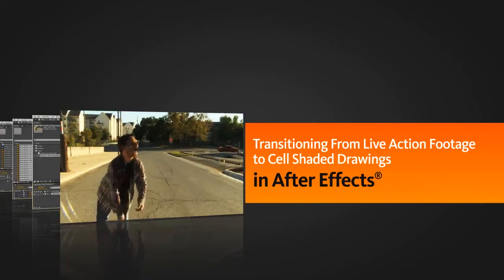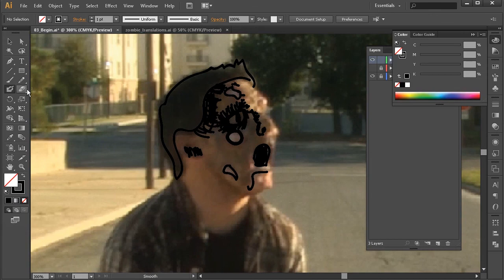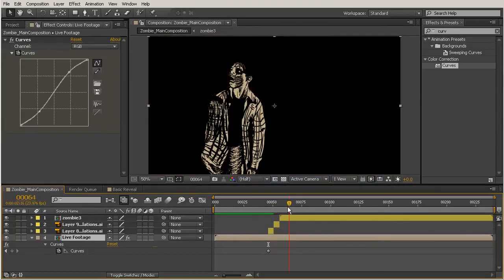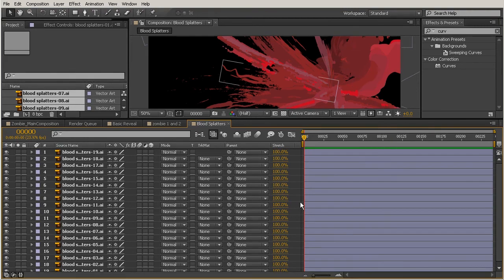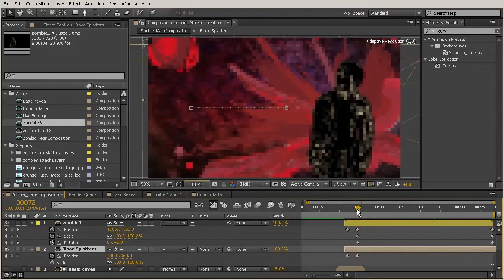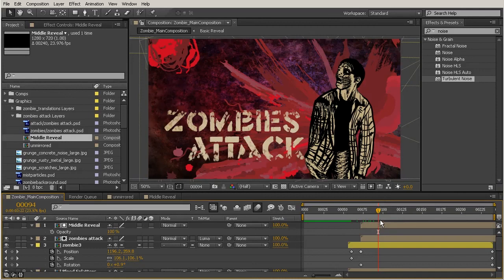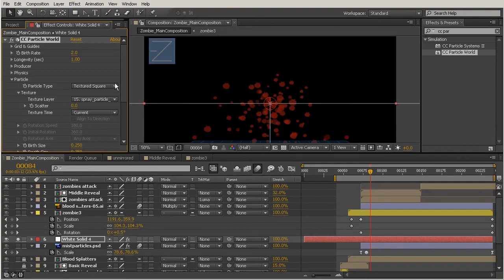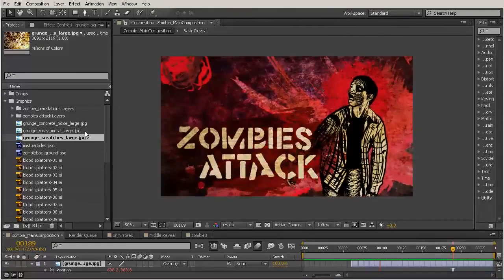(ساعتين ونصف )عمل انتقال حركي الى خلايا مظللة في افتر افكت دروس الاساتذة الرقميين